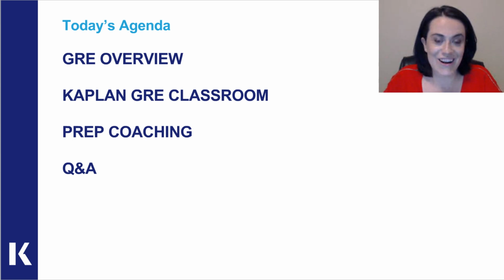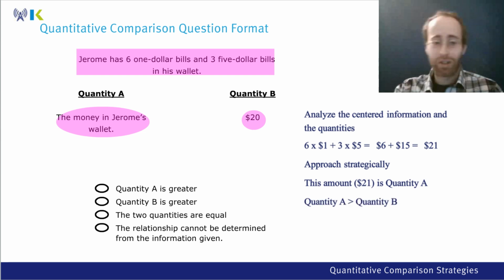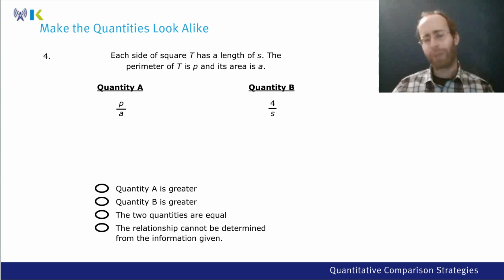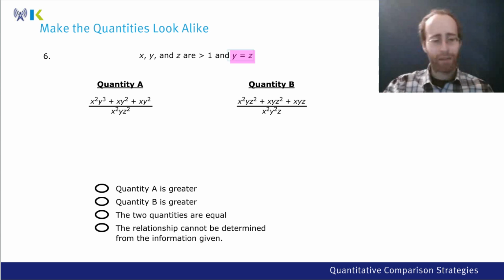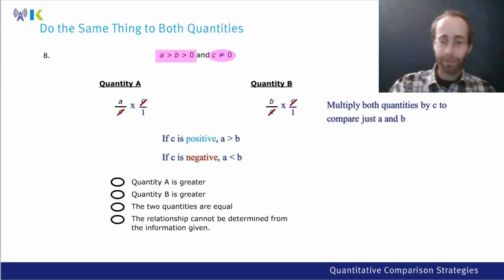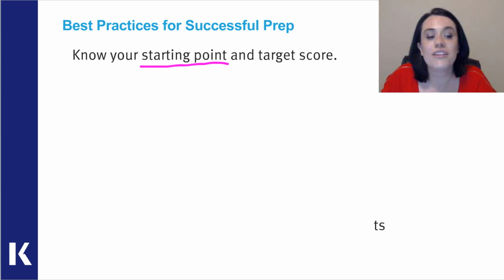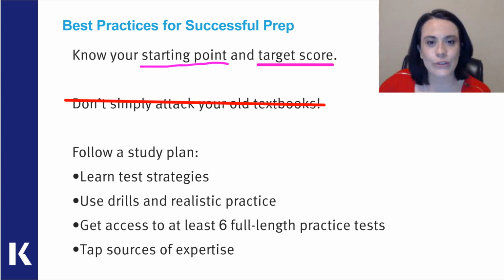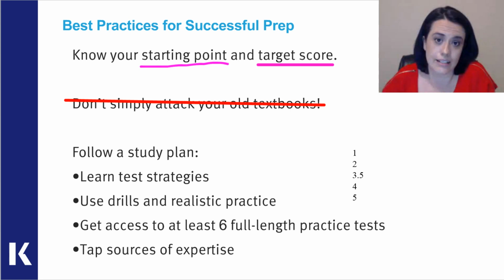GRE Free Prep Week: Quantitative Comparison